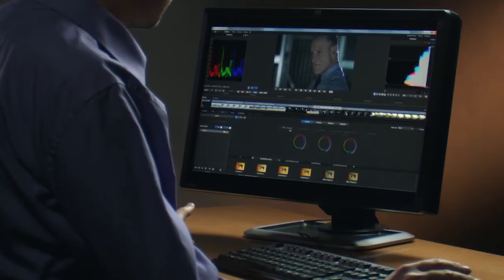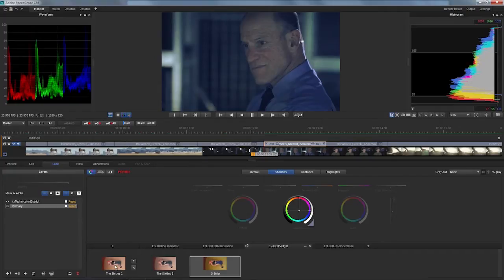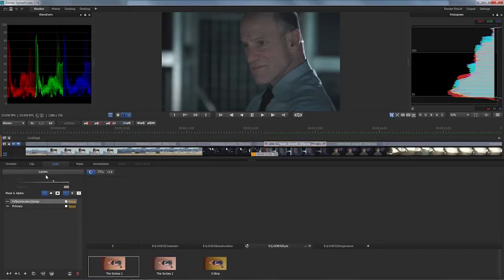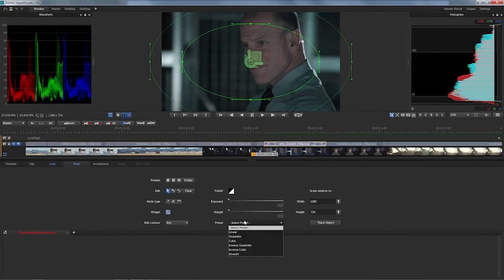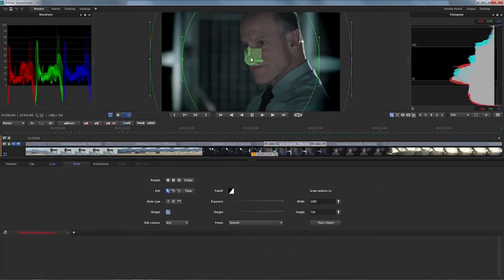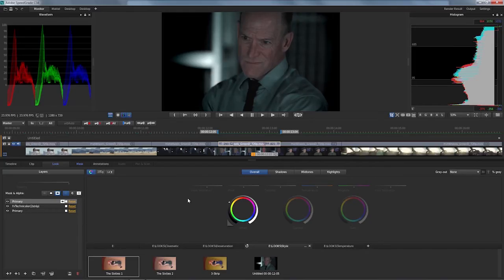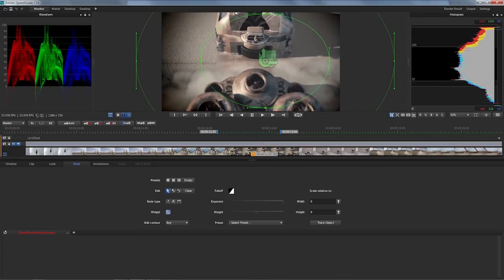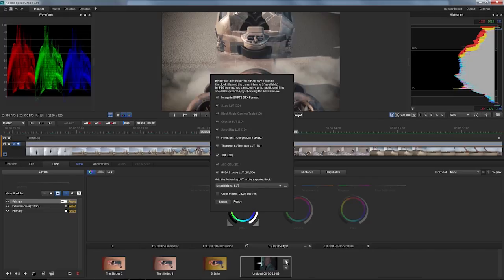Working with .Looks in SpeedGrade CS6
Sr. Product Manager Patrick Palmer shows how to work with the .looks files in SpeedGrade CS6.